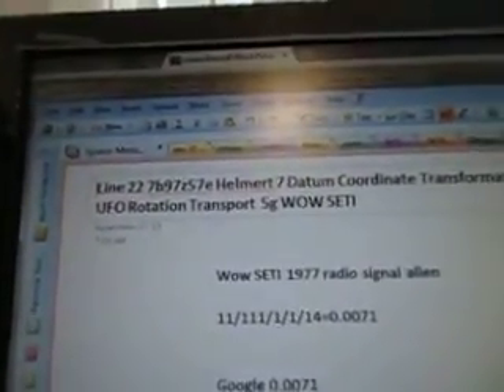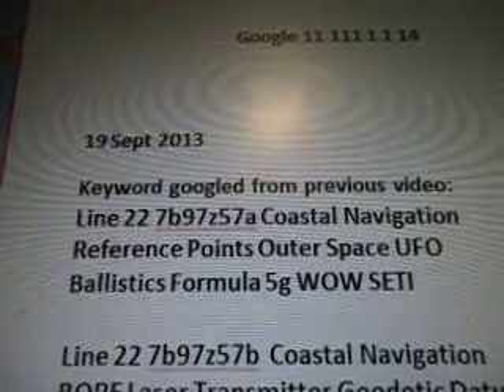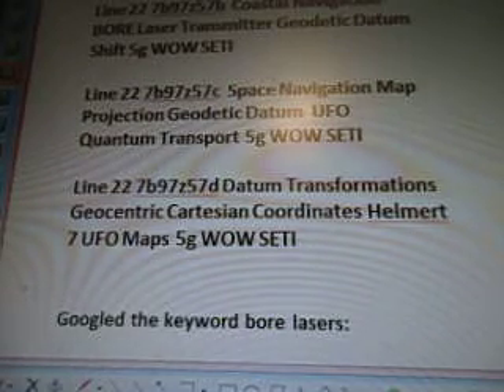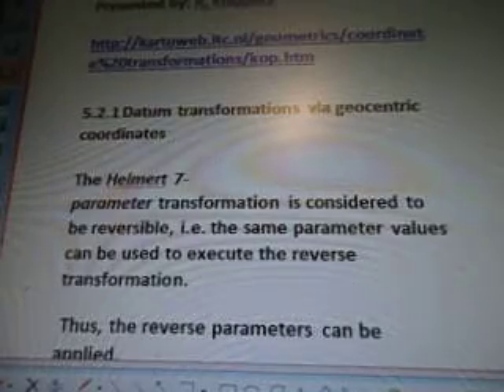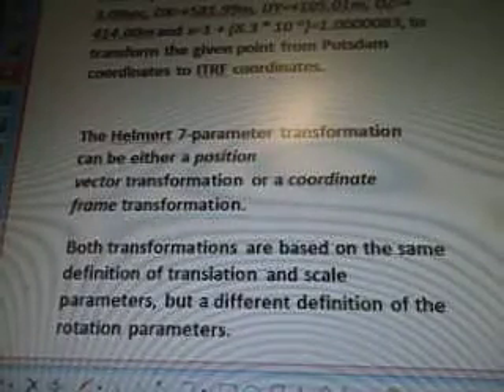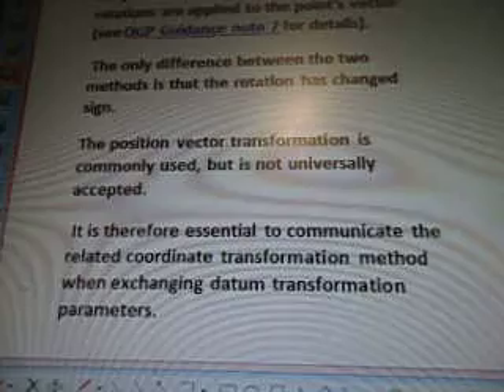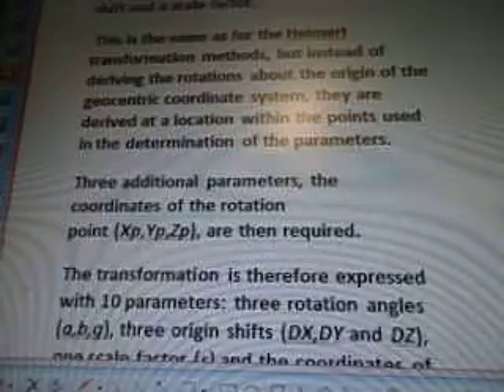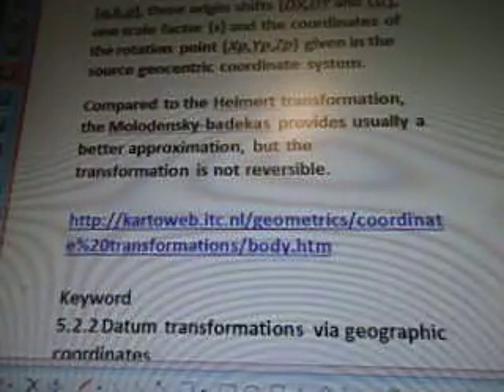Line 22 7b97z57e Helmert 7 Datum Coordinate Transformations UFO Rotation Transport 5g WOW SETI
7b97z57e  100 videos there are more videos after this one
11/111/1/1/14=0.0071
Google 0.0071

Keyword research datum coordinates helmert 7,
Bursa-Wolf transformation, The Molodensky-Badekas 10-parameter transformation, rotation, vectors, for UFO mapping outer space transport vehicle found in line 22 wow data
To be filmed 27 sept 2013
19 Sept 2013

Keyword googled from previous video:
Line 22 7b97z57a Coastal Navigation Reference Points Outer Space UFO Ballistics Formula 5g WOW SETI

Line 22 7b97z57b  Coastal Navigation BORE Laser Transmitter Geodetic Datum Shift 5g WOW SETI

Line 22 7b97z57c  Space Navigation Map Projection Geodetic Datum  UFO Quantum Transport 5g WOW SETI

Line 22 7b97z57d Datum Transformations Geocentric Cartesian Coordinates Helmert 7 UFO Maps 5g WOW SETI

Googled the keyword bore lasers:

Bore alignment laser comes up and then datum shift + transformations + coordinate transformations

Quotes diagrams from a blog:

5. Coordinate transformations
August, 2009
Presented by: R. Knippers

5.2.1 Datum transformations via geocentric coordinates

The Helmert 7-parameter transformation is considered to be reversible, i.e. the same parameter values can be used to execute the reverse transformation.
The Molodensky-Badekas 10-parameter transformationCompared to the Helmert transformation, the Molodensky-badekas provides usually a better approximation, but the transformation is not reversible.